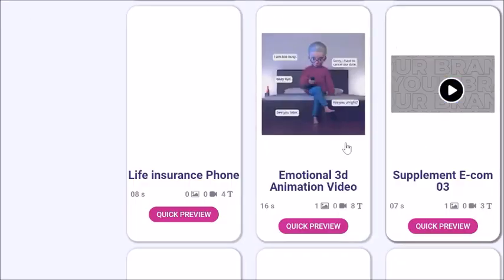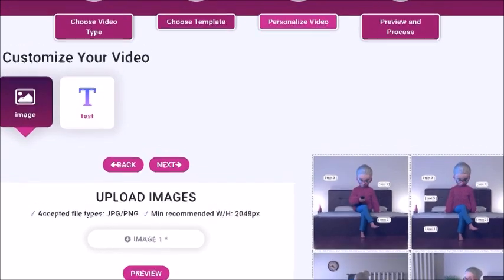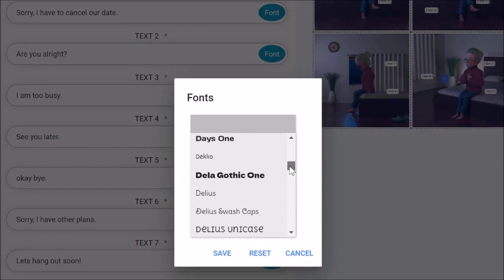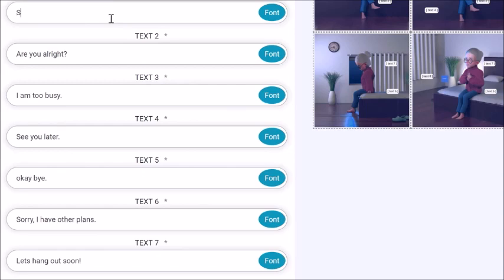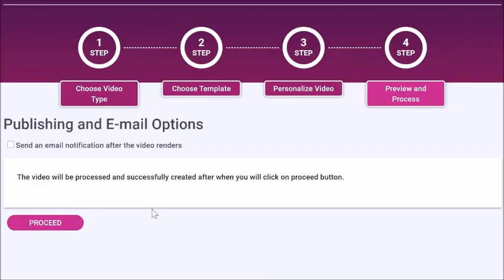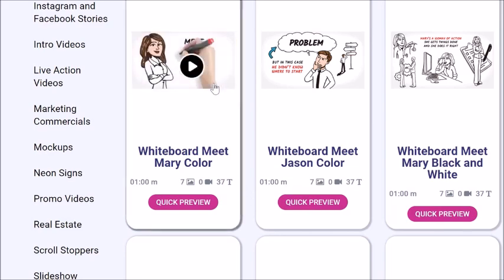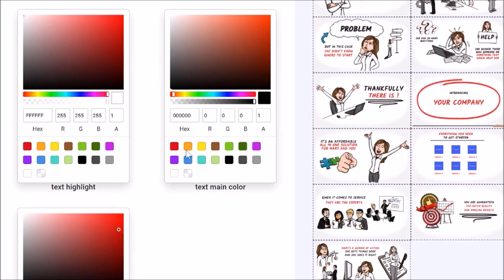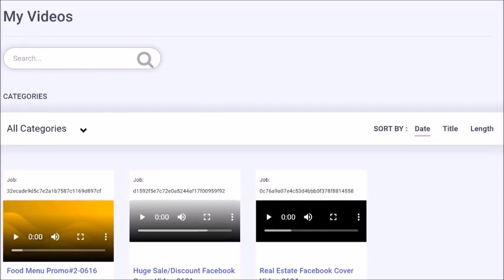VideoCreator Demo - How To Make Unique Videos For Your Brand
Creating A Video Is Now As Easy As Writing An Email. 100% Newbie Friendly: No Technical Experience Needed.

VideoCreator features:
Select
From Hundreds Of Ready-To-Use Templates.
Stacked library filled with pro-quality, fully customizable video templates for any marketing goal.

Customize
To Make Unique Videos For Your Brand
Easily add your own logos, text, images, music, watermarks and backgrounds to customize your videos.

Create
Unlimited Videos Forever
Produce Unlimited videos in FULL HD quality for your websites, ecom stores, social media, product promos. Sell videos to clients or use in your own business to profit.